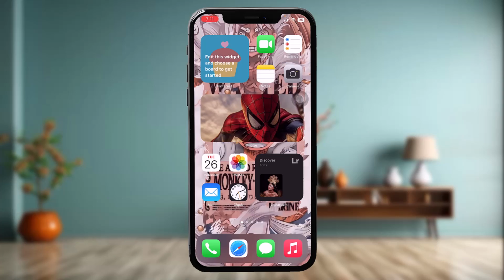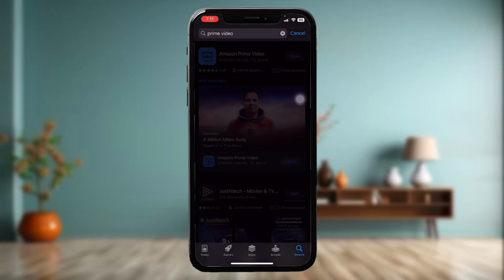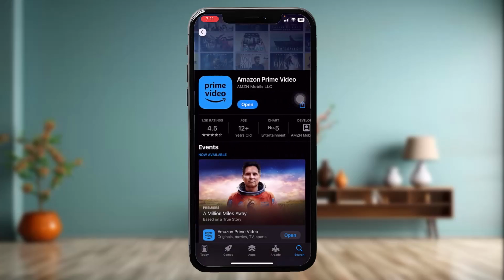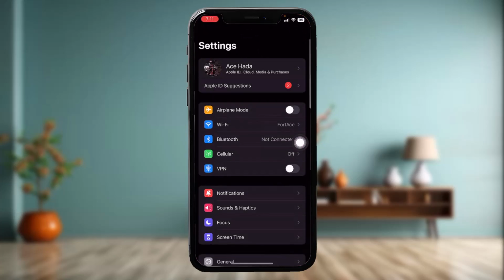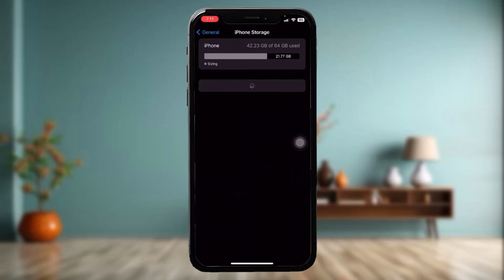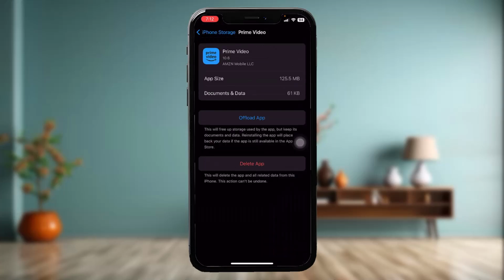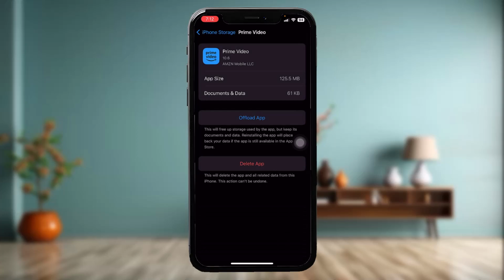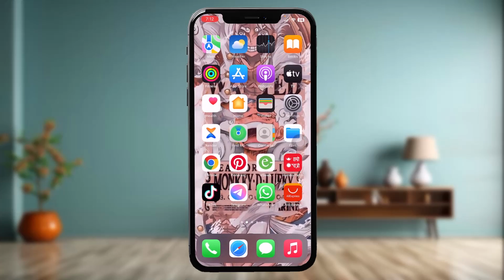Prime Video ~ Fix Video Not Downloading !! Amazon Prime Video Unavailable Problem - 2024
Want to know How To fix video not downloading but don't know how?

So, in this few simple steps you can successfully fix video not downloading

Timestamps :
00:00: INTRODUCTION
00:14: CHECK FOR UPDATES
00:32: OPEN SETTINGS APP
00:45: RESET THE APP